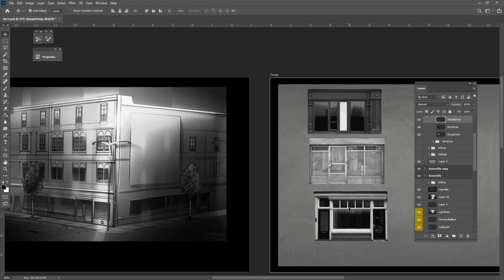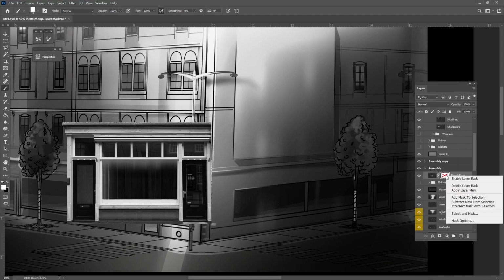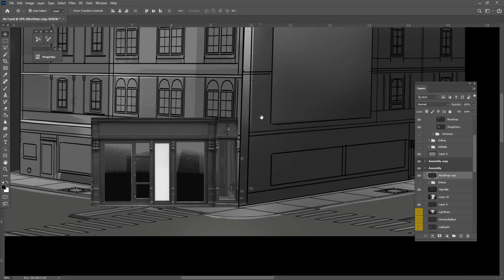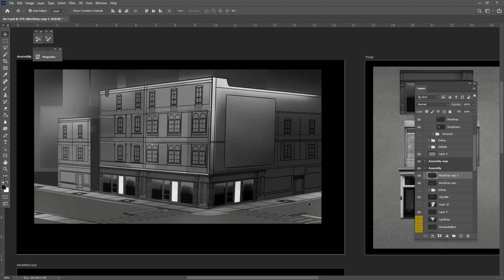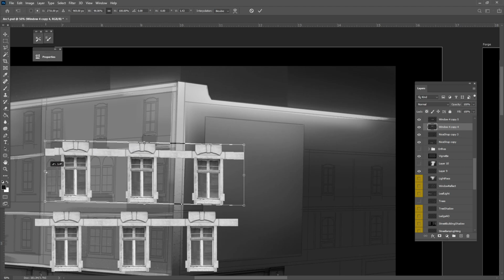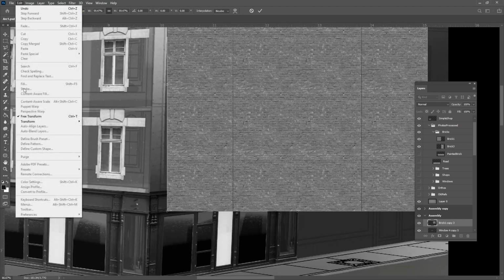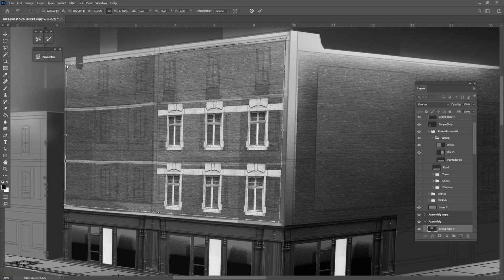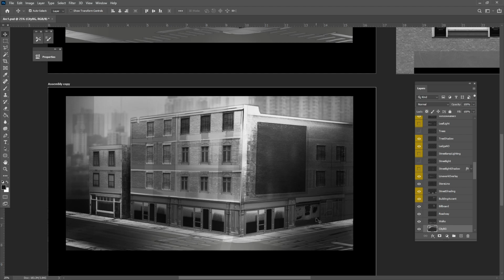Photorealism- Part 3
Begin applying your textures to the city scene while keeping scale and perspective intact.